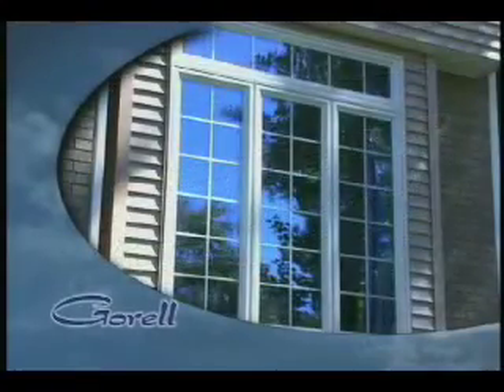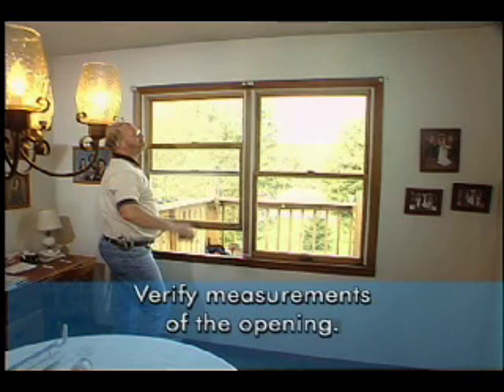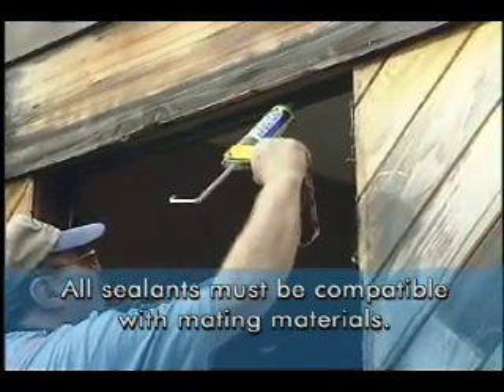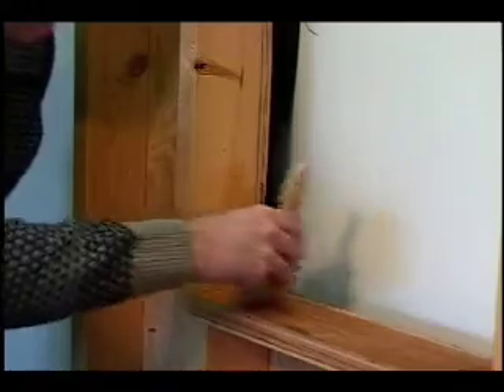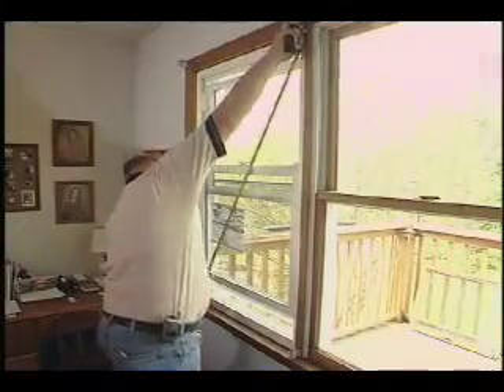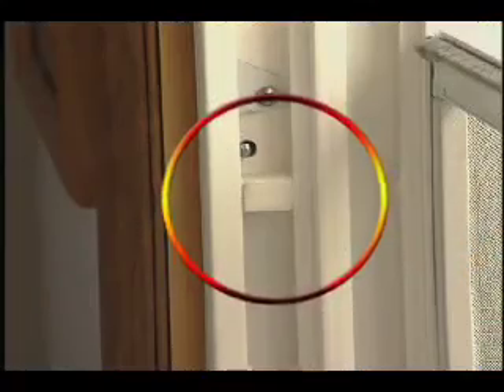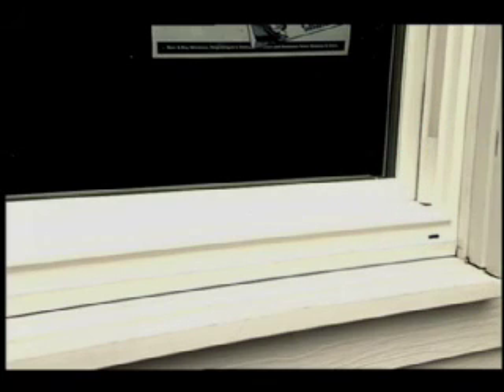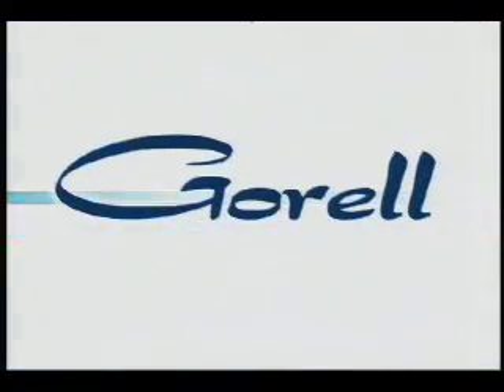Replacement Window Installation - Gorell Double-Hung Windows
- The following video is designed
to assist trained home improvement professionals in installing Gorell double-hung windows properly.